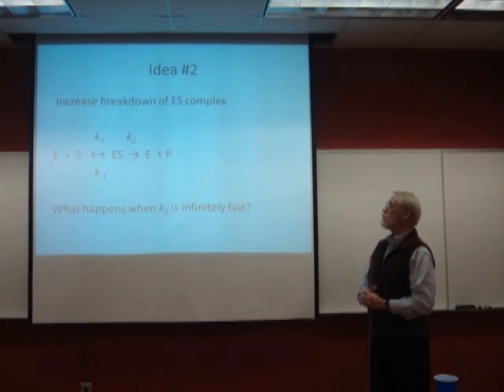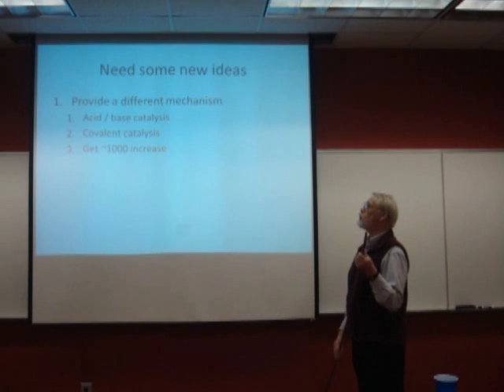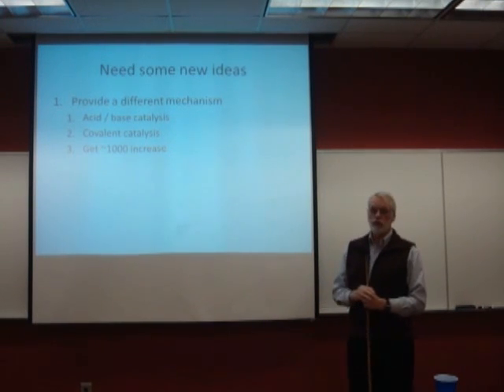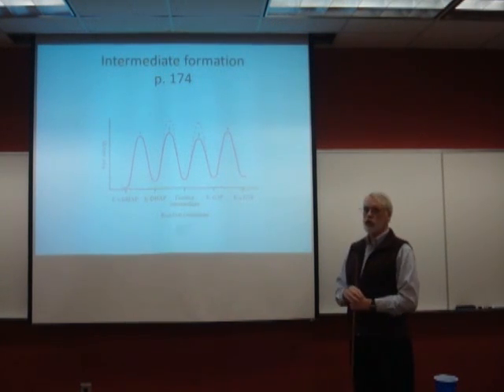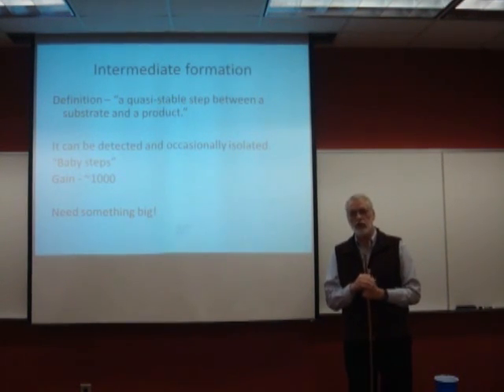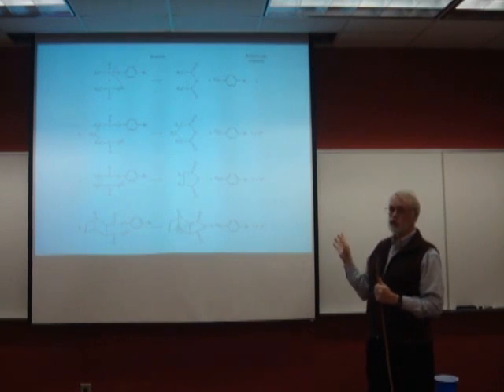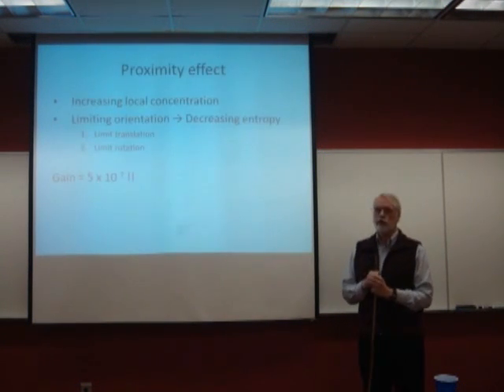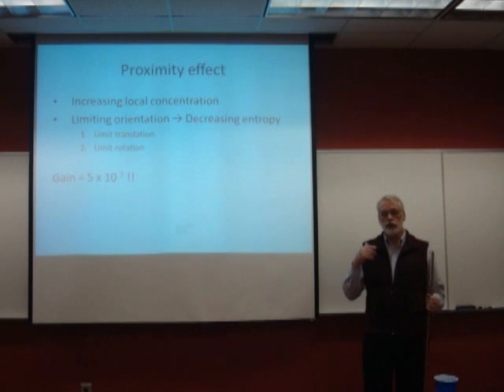Enzyme Mechanisms part 2 (best)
Dr. Knopp's NCSU BCH 451 lecture on enzyme mechanisms- spring 2014